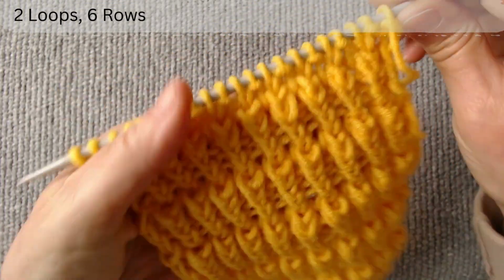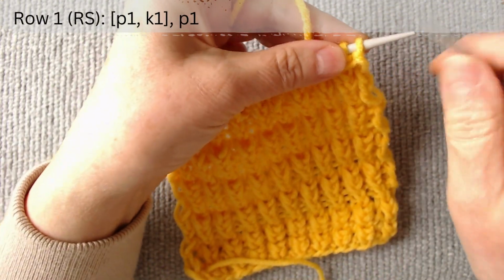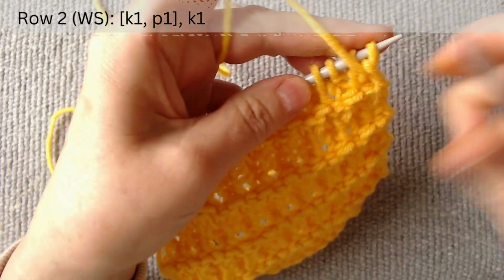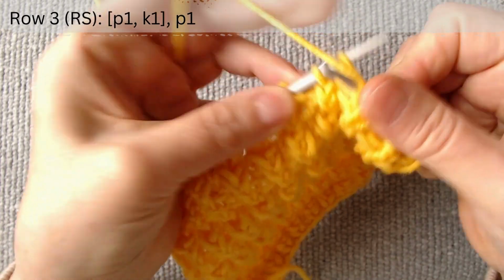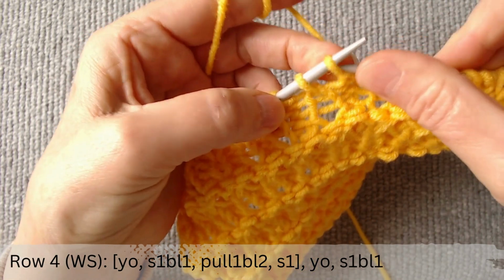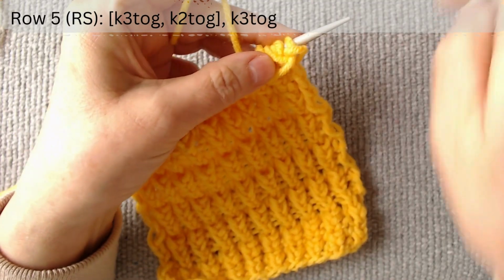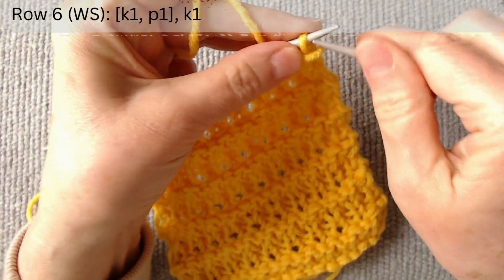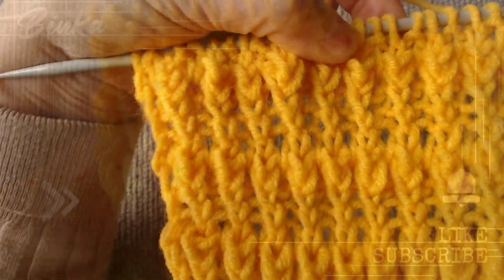[English] Stylish summer/winter knitting pattern. How to knit.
EN This delicate knit is suitable for sweaters, cardigans, hats, and capes and will add style to any garment knitted with it. I highly recommend it.

00:00 Presentation
00:48 Row 1
01:20 Row 2
01:53 Row 3
02:12 Row 4
03:00 Row 5
03:45 Row 6
04:05 Conclusion.

If you'd like to check out my knit creations and get them for yourself or as a gift,